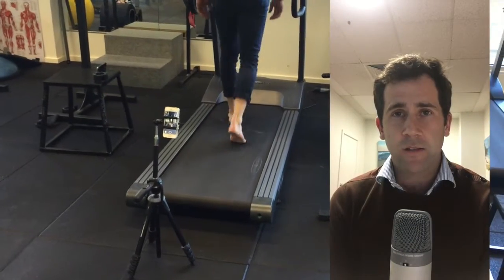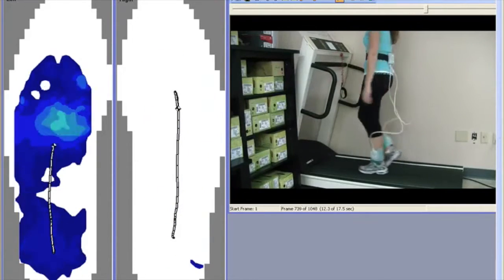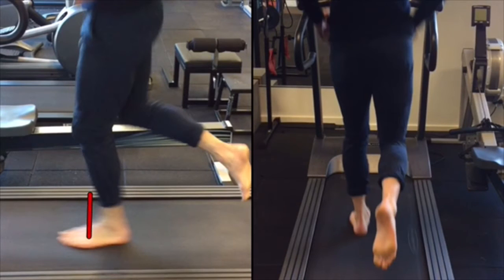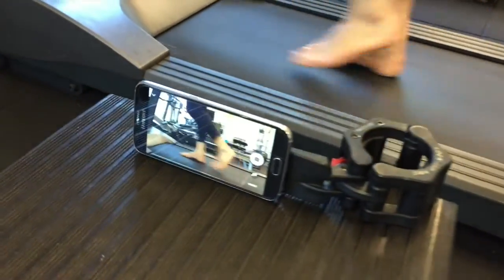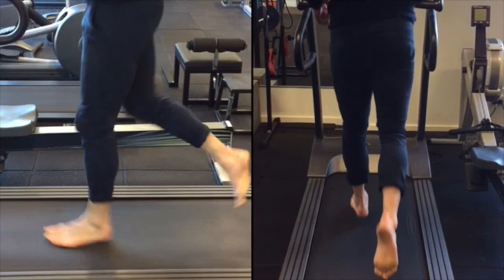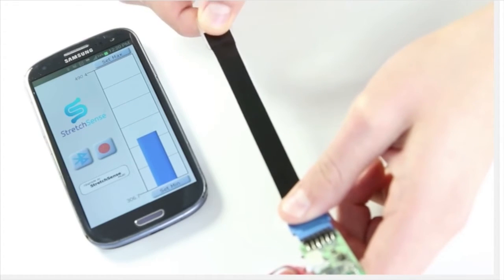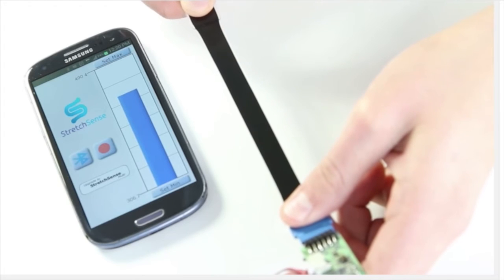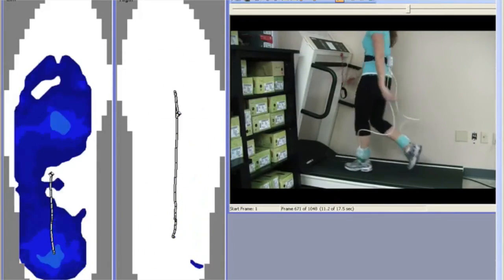Technologies to assist clinical gait assessment